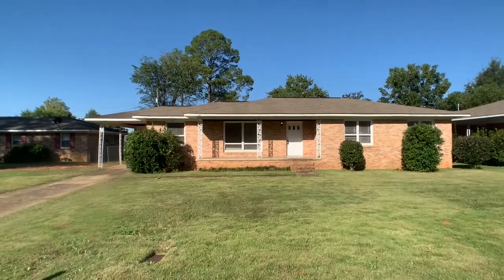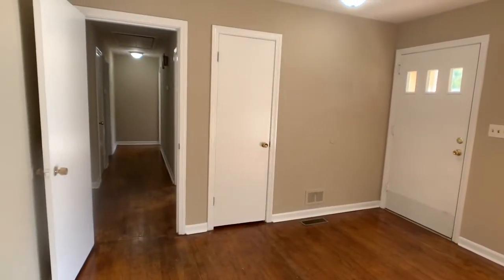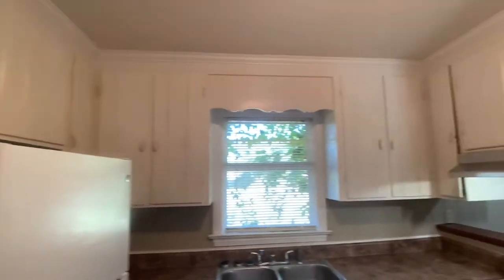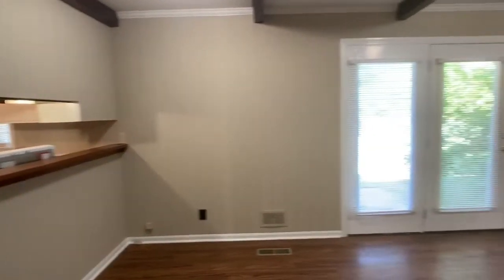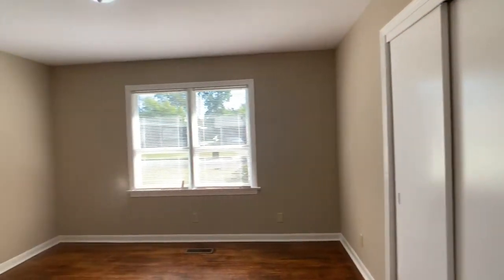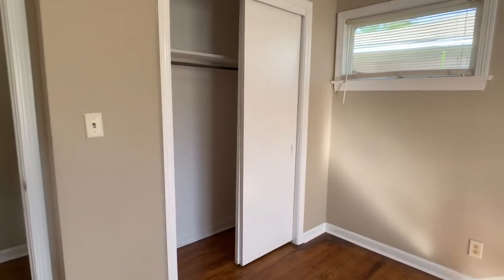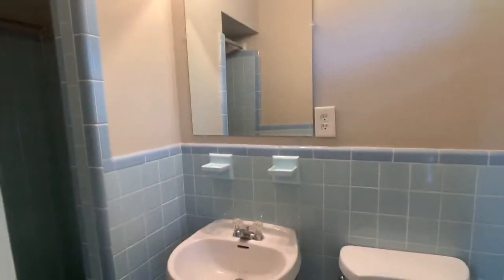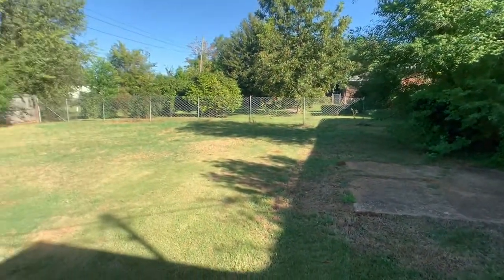2802 Prince Cir